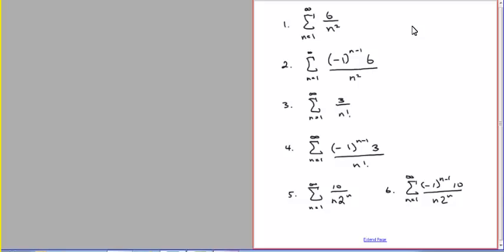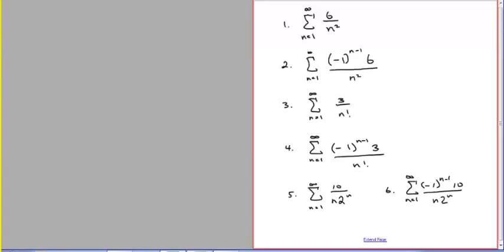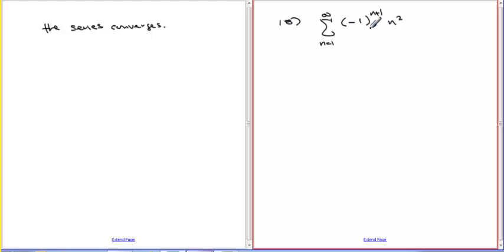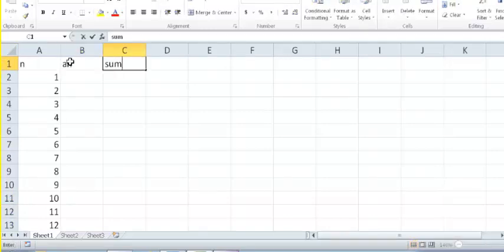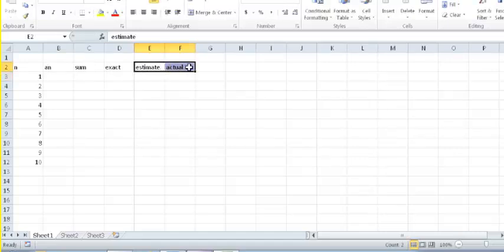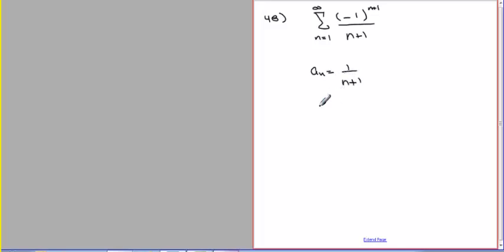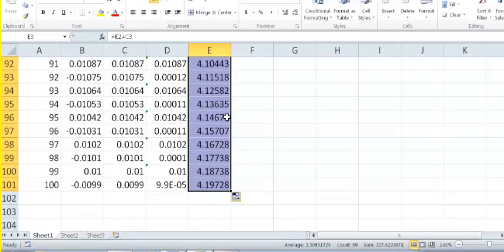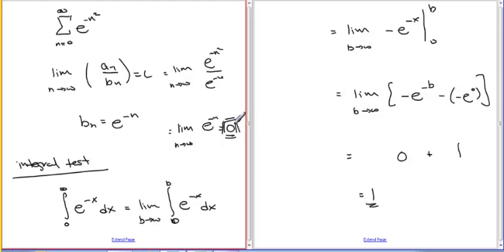Chapter 9 Section 5 Homework Solutions